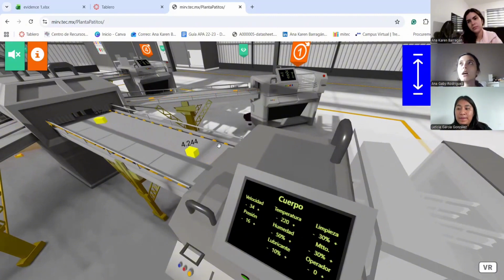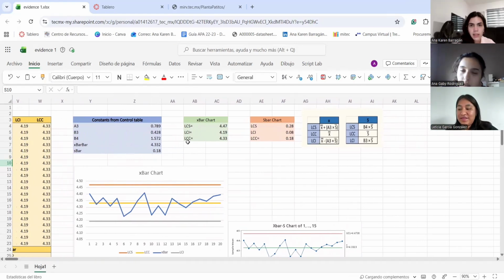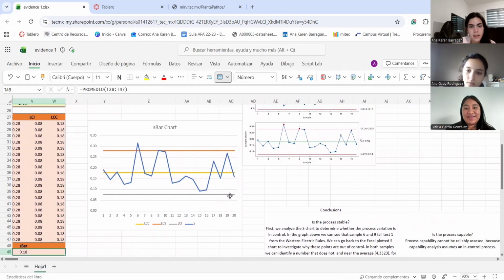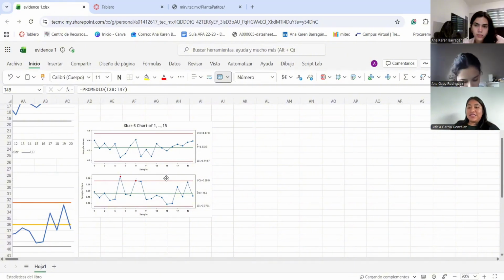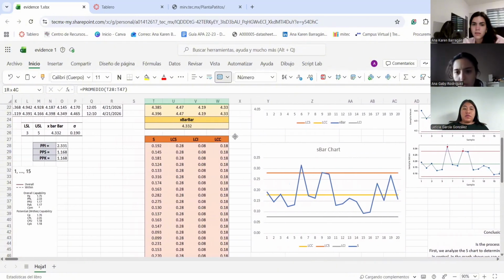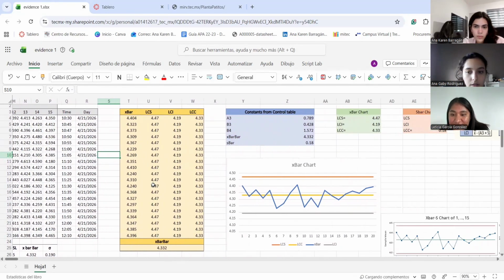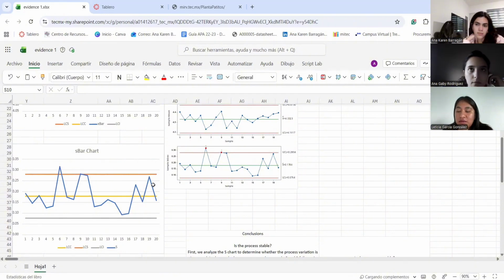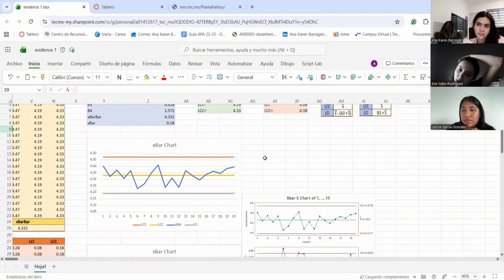Conversational Video Statistical Data Analysis